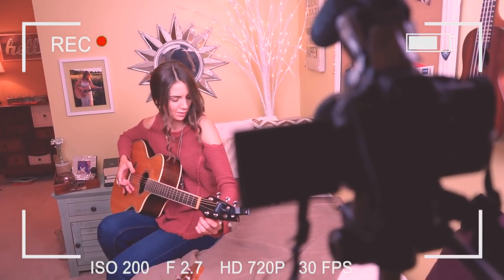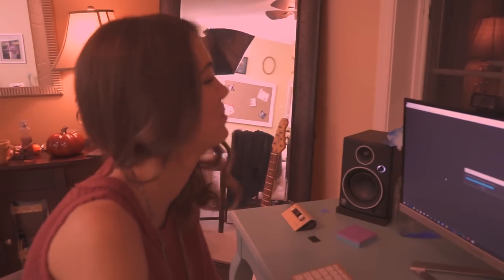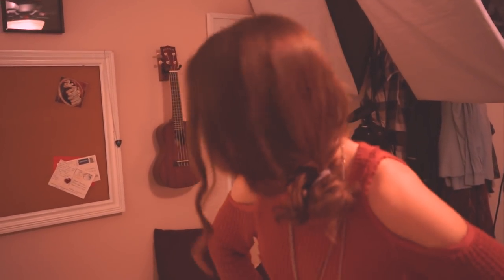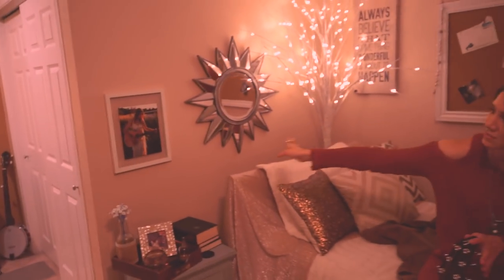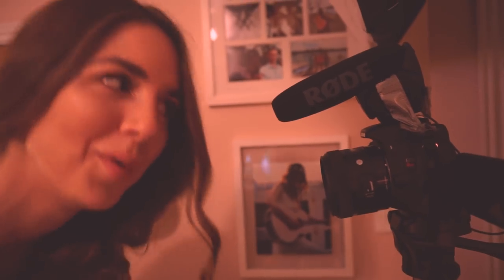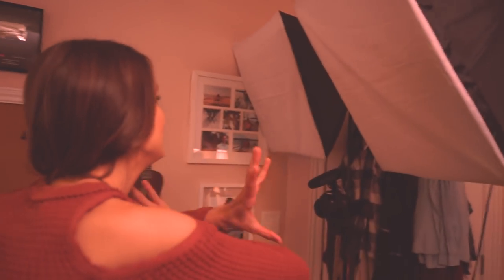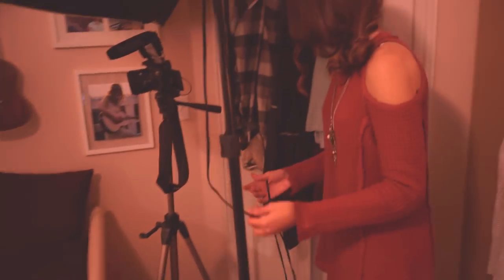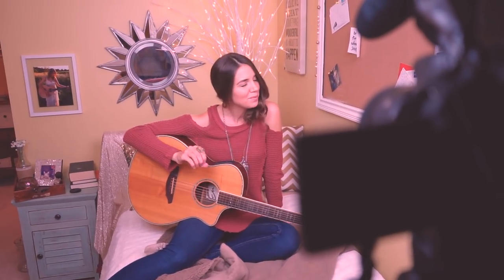How I Film & Edit My Guitar Tutorials 🎸🎬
Many of you have asked how I create my guitar tutorials from what gear I use to film to what software I use to edit my videos. So, I wanted to give you a little sneak peek.

Shoutout to Sean Daniel for offering his generous filming assistance to make this video happen.

↓ G E A R  U S E D  I N  T H I S  V I D E O:

Cannon EOS Rebel T3i:

Sigma 30mm f1.4 lens:

Rode Videomic Pro:

Limostudio Lighting Softboxes:

EditingSoftware:
Adobe Premiere Pro CC

M U S I C   C R E D I T S:

(Intro/Outro Music)

Hey! My name is Michelle Arseneau and I go by the persona “Guitar Goddess.” Easier to remember, right? I teach beginner/intermediate guitar lessons here on YouTube because I have a passion for both music and for helping people. My goal is to inspire & motivate people like YOU all over the world to reach their guitar goals and push through the struggles without giving up.

To me Guitar Goddess does NOT mean “I’m the best guitarist out there.” To me, the meaning of Guitar Goddess is on a much deeper and interconnected level. Guitar Goddess is that indescribable feeling I get whenever I play my guitar. I feel beautiful, confident & positive. It's unlike anything else. I feel like it's something other guitarists can relate to. Guitar Goddess does not define my skills or my playing style and I don't think the name I chose is un-deserving in any way. In my opinion, every female guitarist should be able to call herself a Guitar Goddess no matter what style of music she plays or how experienced she is. It’s not about skill. It’s about the passion.